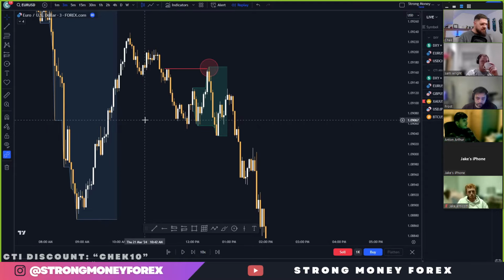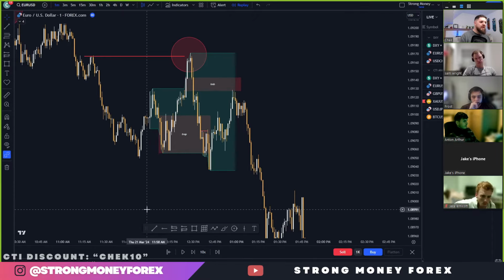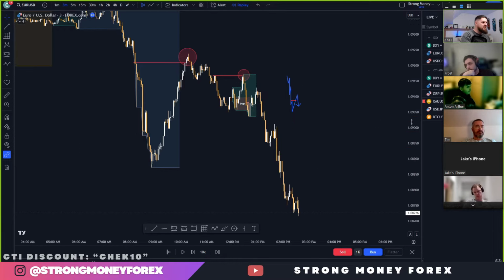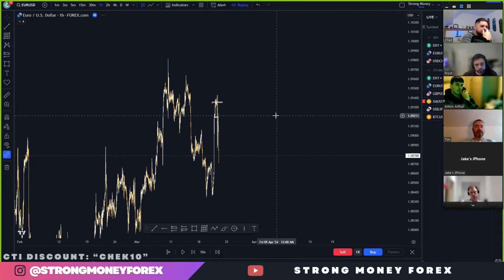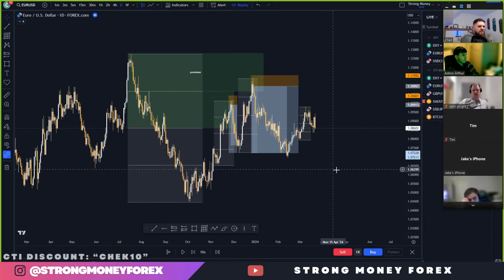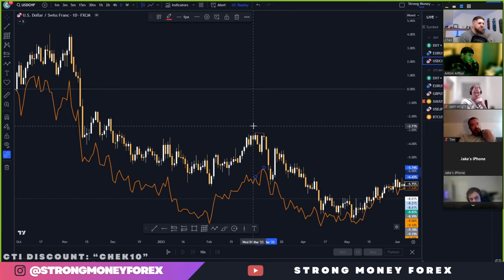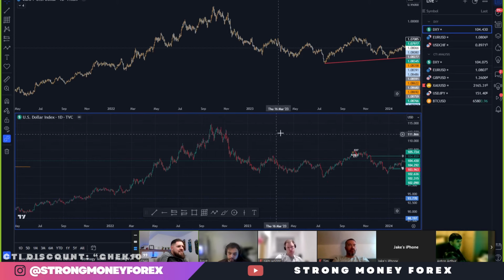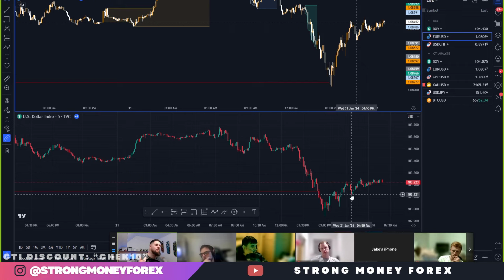Master Price Action Strategies: Premium & Discount Zones Explained - Webinar 12 | Strong Money Forex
Explore the powerful concepts of Premium & Discount Zones in today's webinar, where we delve deep into mastering price action. Elevate your trading with these advanced techniques that will make you unstoppable. Join us every week for my Weekly Forex Mastery Class and take your trading to new heights.

The video is about "Master Price Action Strategies: Premium & Discount Zones Explained - Webinar 12" but also tries to cover the following subjects:

Forex Price Action Mastery
Weekly Webinar Insights

Transform Your Trading with Strong Money Forex! 🚀

Tired of overpriced courses and zero guidance? We're changing the game! 💪

We have released just 10 SPACES at this incredibly low price, click the link below for more:

Why are we different?
- Personalized 1-on-1 Coaching from a seasoned trader 🤝
- Access to our Proven Strong Money Forex Strategy 📊
- Monthly Audits and actionable steps to ensure your progress 🔍
- A clear path to becoming a Fully Funded Trader 💰
- Membership in our Exclusive Trading Community 🌟

We've released only 10 spaces at this incredible price! Don't miss this opportunity to elevate your trading skills and confidence.

Ready to start your journey to consistent profits? Click below to book your strategy call TODAY! 📞✨